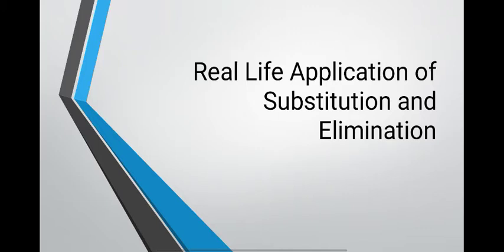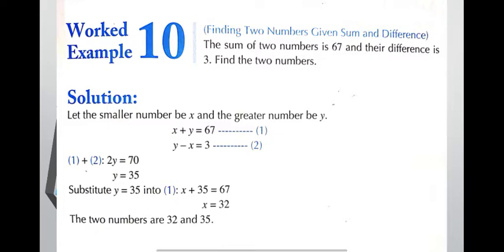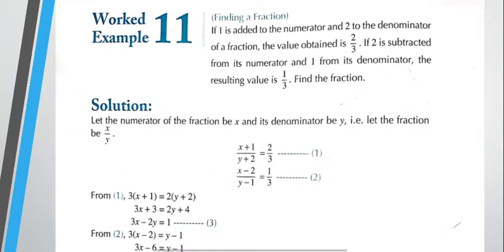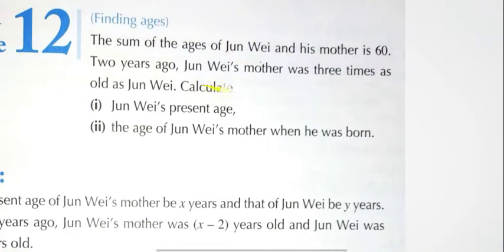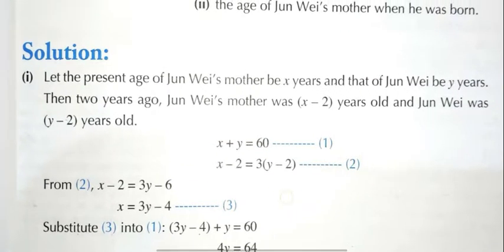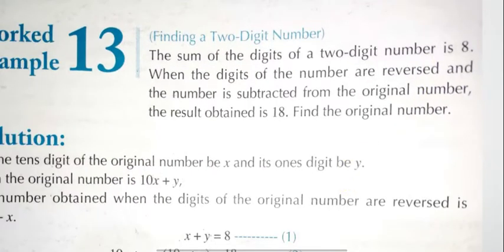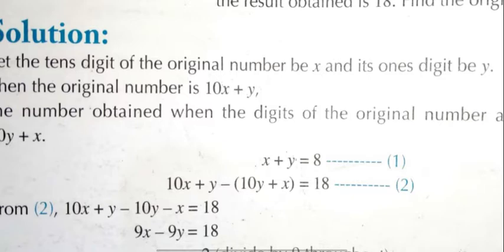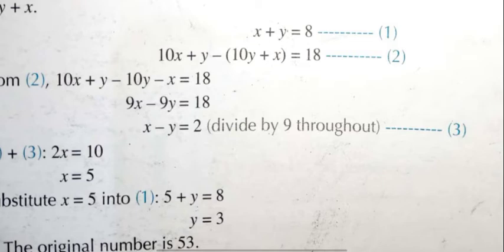2.5 Real life Application of Substitution and Elim